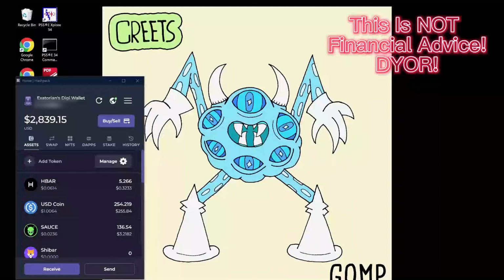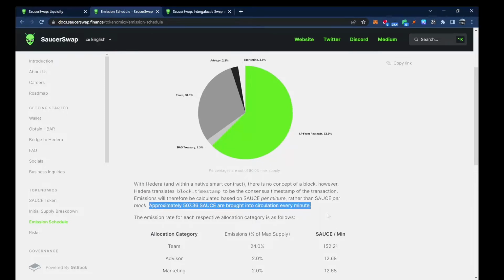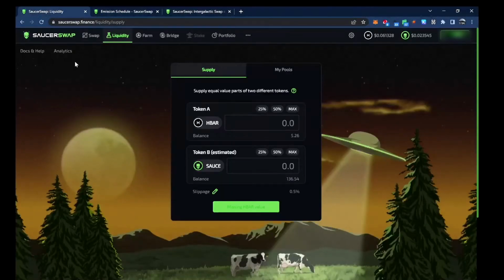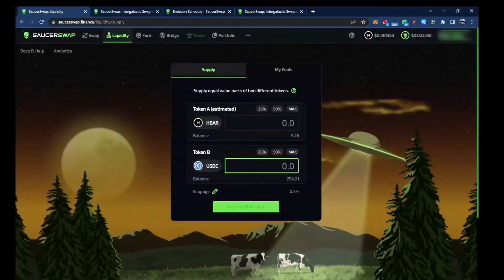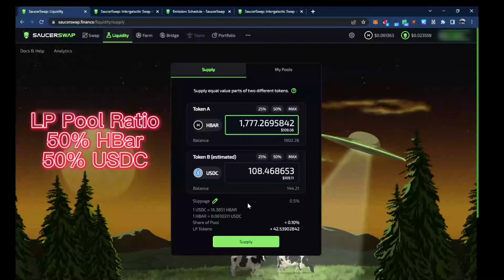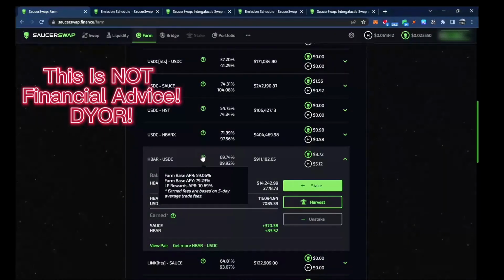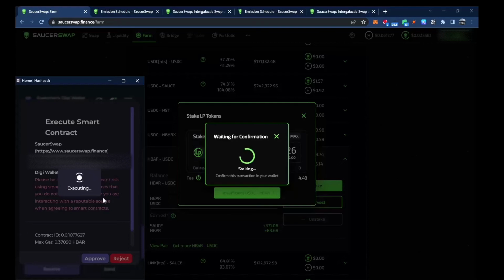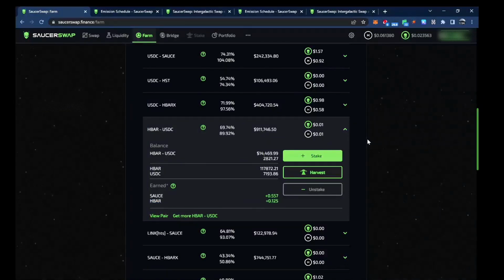Saucerswap Adding Liquidity to Liquidity Pools (Demonstration)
An explanation and a demonstration using the SaucerSwap Dex (Decentralised Exchange) and the Hashpack Wallet to add Liquidity to the Liquidity Pools on Saucerswap.

This video was created to demonstrate how easy it is to add liquidity to a Liquidity Pool on a Decentralized exchange like SaucerSwap using the HBar Network.
Chapters

00:00 Intro
00:50 Emission Schedule
03:26 Liquidity Pool + Analytics
04:46 Swapping USDC into HBar
06:02 Providing Liquidity
07:32 Staking LP tokens into Liquidity Pool/Farm

Links:
SaucerSwap Twitter: